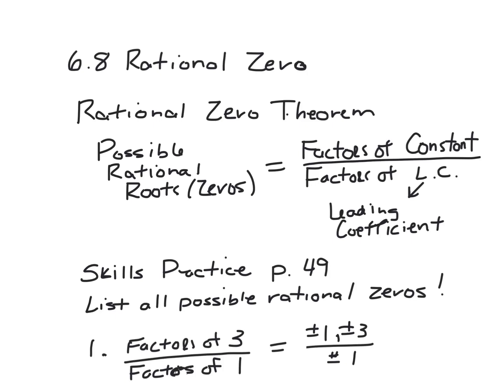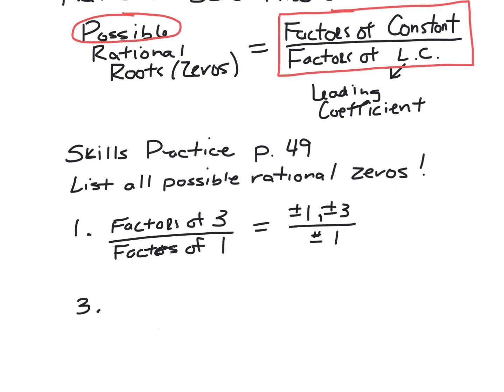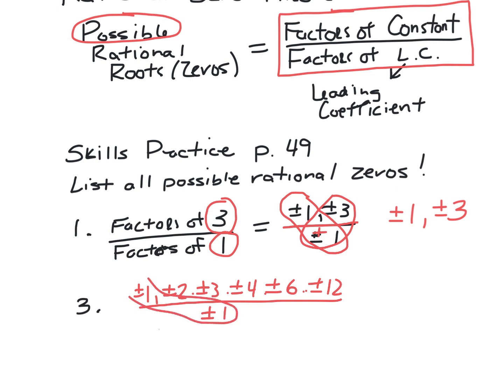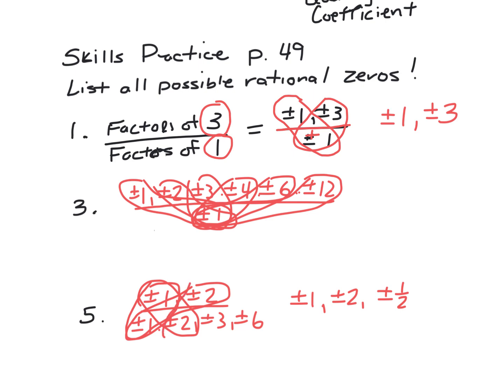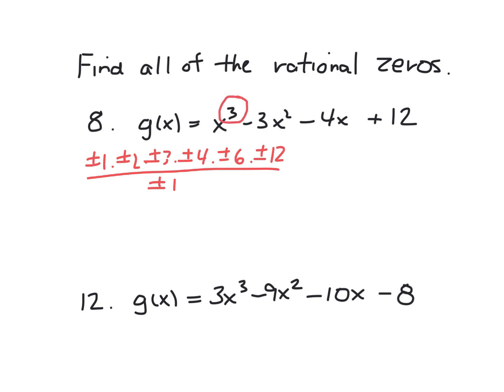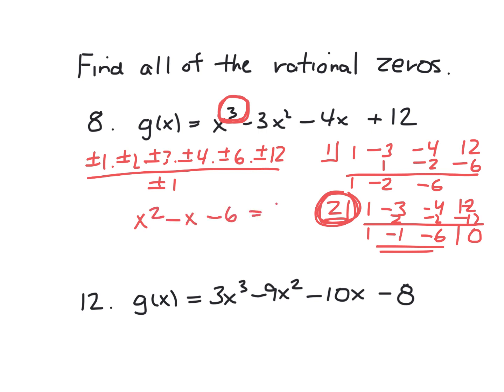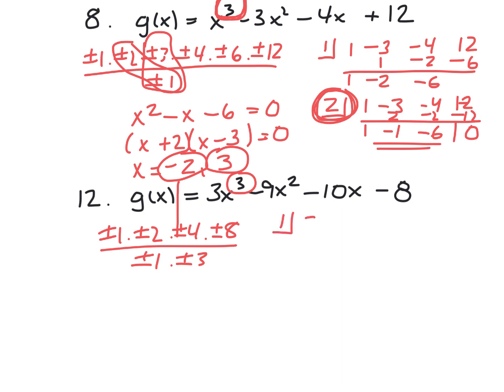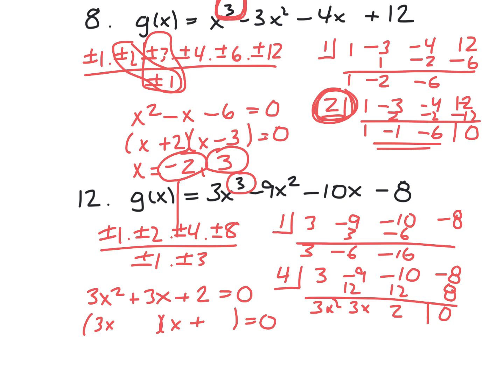Whiteboard 24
00:00 Slide 1
03:36 Slide 2